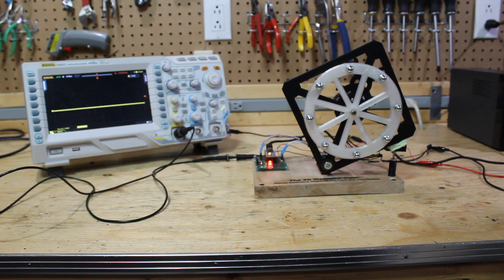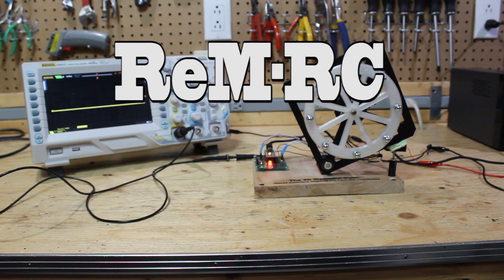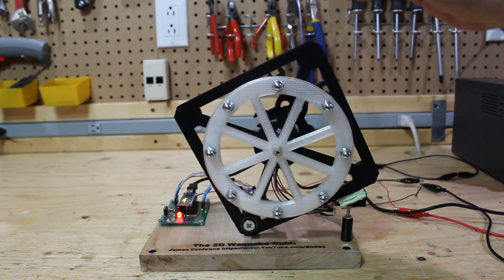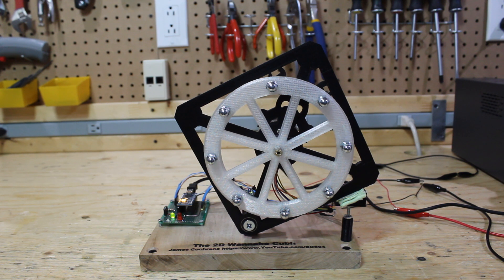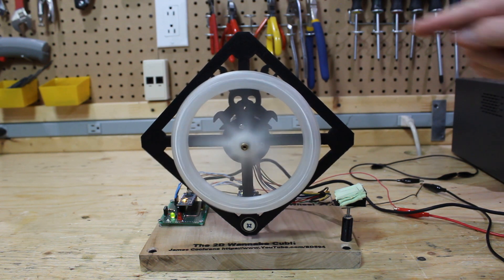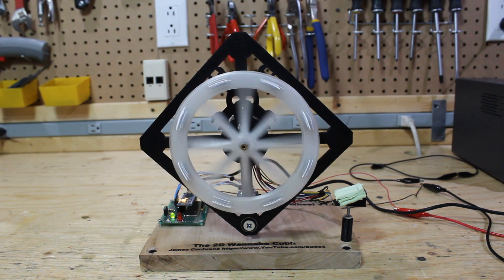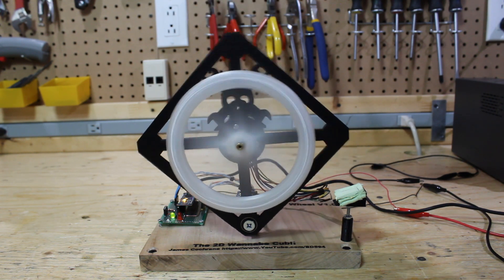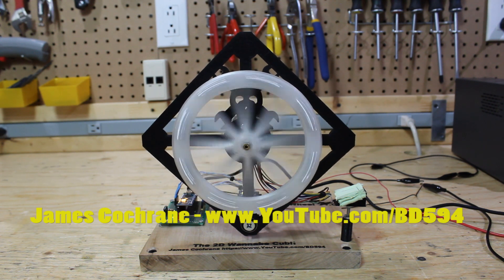Build Your Own - 1D Wannabe Cubli Reaction Wheel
This video is inspired by the Cubli and ReM-RC's reaction wheel build.

My Arduino reaction wheel code is based on multiple balance robot builds that were posted to the Internet.  My version of code and schematic will be posted to Github for download.  I left many comments in the Arduino code so you should be able to decipher it.

Click on the link/s below and you will find over 20+ hours of educational videos (yes I watched them all).  A special thank you to Paul McWhorter for his excellent 26 part tutorial on IMU's, Filters and PID's.  Please support his channel as he needs the money to buy truck loads of coffee beans.   :)